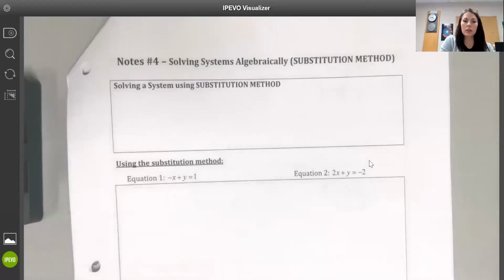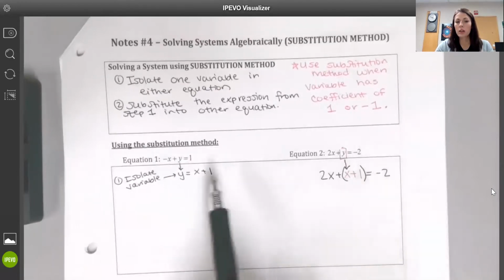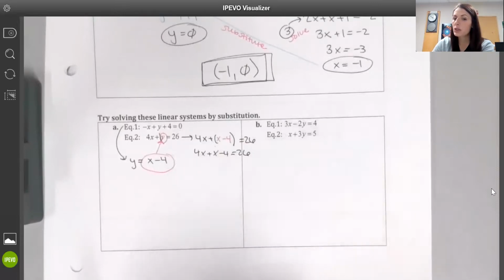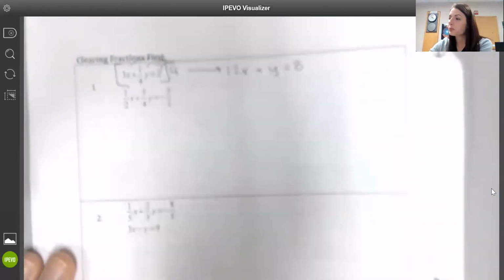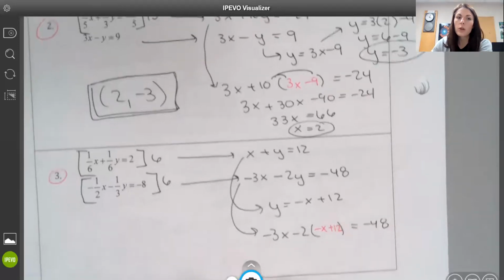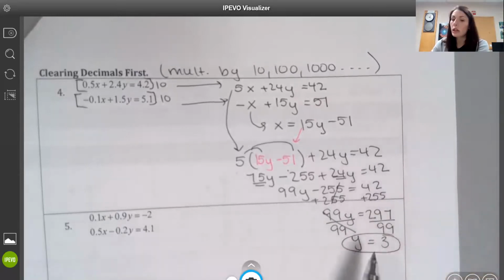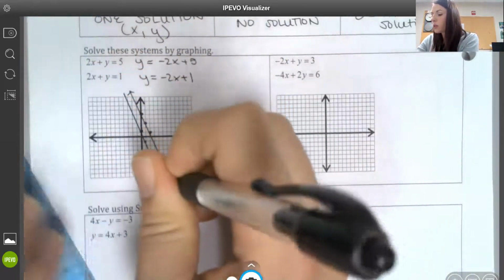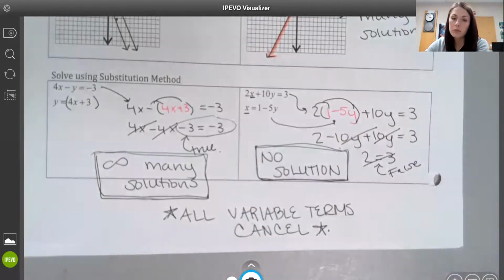Notes #4 Solving Systems Using Substitution Method